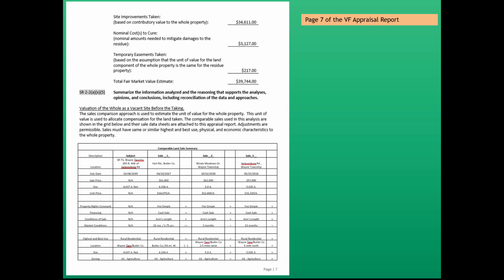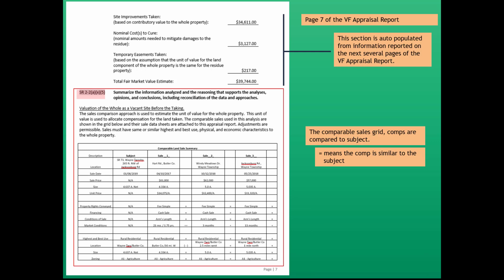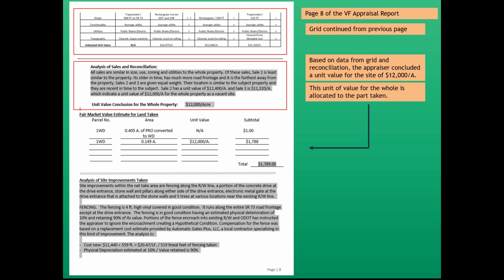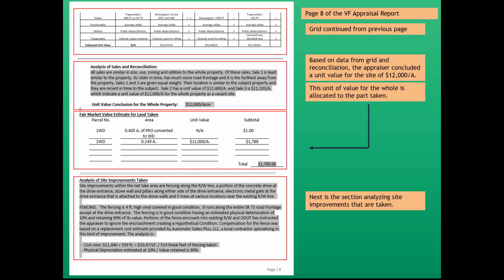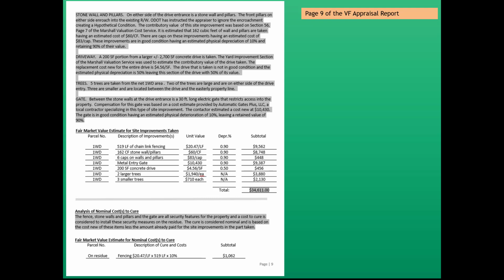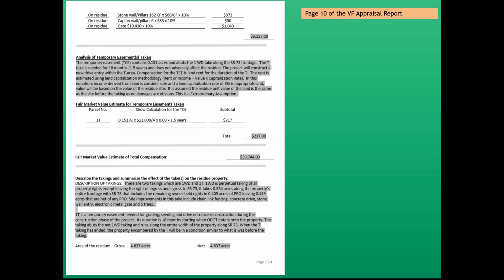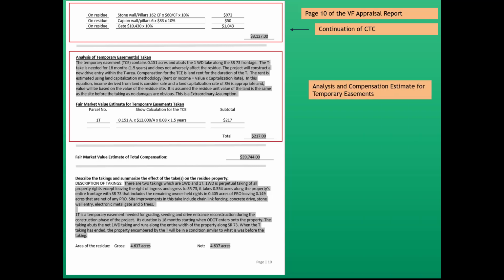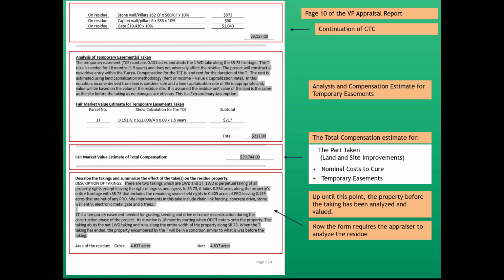VF Module 11 Case Study Filling Out the VF Appraisal Report KC5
This part completes pages 7, 8, 9 and 10 of the Value Finding Appraisal Report. Most of the section was developed to comply with the USPAP Standards Rule 2-2(a)(x)(5) requiring the appraiser to summarize
the information and reasoning that supports the analyses, opinions, and conclusions, including reconciliation of the data and approaches. In this section the whole is valued as a vacant site using the sales comparison approach. A unit of value is reconciled from the comparable sales and this unit of value is applied to the land component of the part taken. Also valued are site improvements within the take areas.  Costs to cure are considered as is a temporary easement needed for construction purposes. At the end of this section, the estimated compensation is reported.